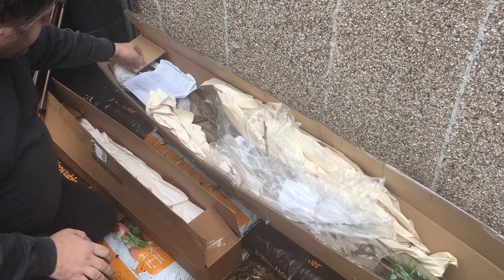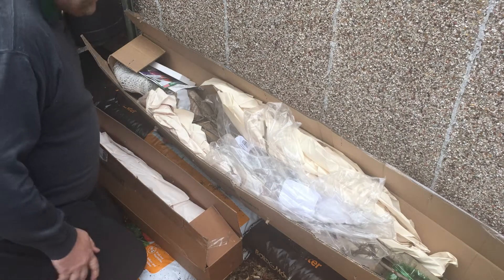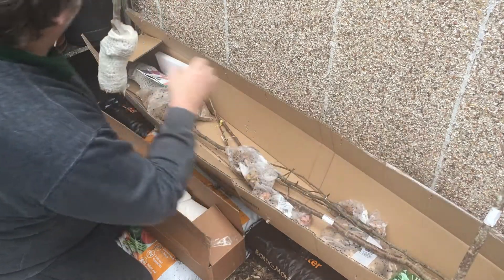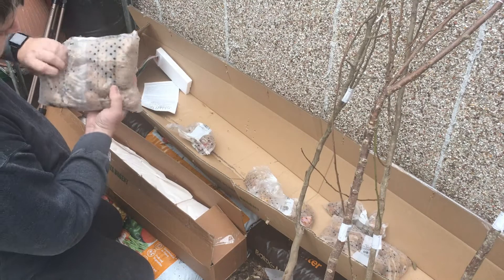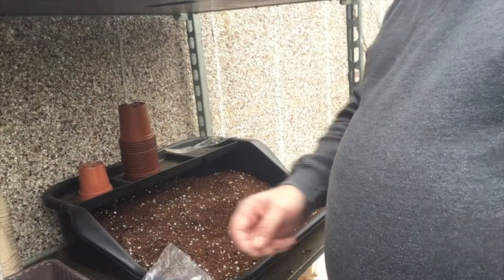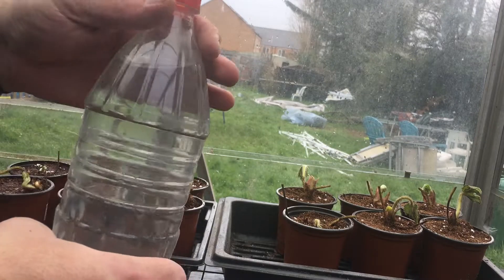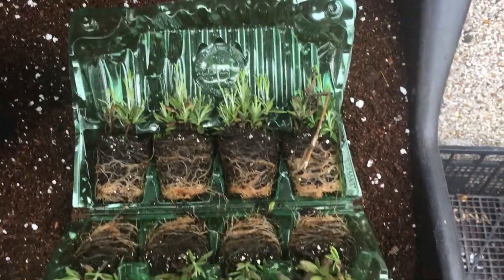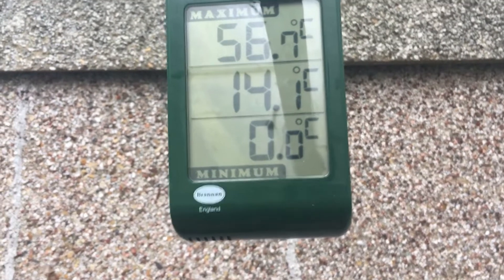Fruit tree & plant delivery for the allotment orchard. Part One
Hi guys!! & welcome to another G&B Allotment vlog.

Ben & I are trying to build up a fund for a proper vlogging camera that is simple to use for Ben because of his learning difficulties.
If you can help support us please follow the link to make a small donation.
All donators  will be given credit in our upcoming videos. Thank you

In today's video we talk about storm Ciara & the damage it caused to our shed on the allotment.

If you wish to help us on our journey and grow with us by purchasing Ben a gift, please check out our amazon link below, and browse through our wish list for the things we so desperately need on our allotment but cant currently afford.

Please subscribe if you enjoy our content, give us the thumbs up 👍 or thumbs down 👎 and  leave us a comment, as your feedback is valuable in improving both our youtube experience & horticulture learning for both myself and my 12yr old son Ben.

You can also visit any of the links below to find us on both our website & social media channels.

Until next time 🌱Happy Gardening 🌻 To All My Viewers, followers & Subscribers.